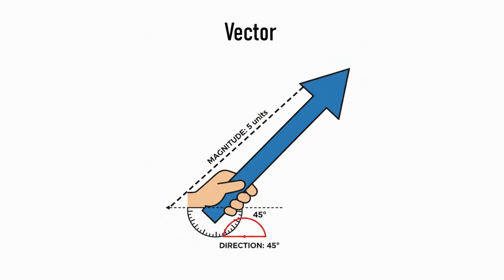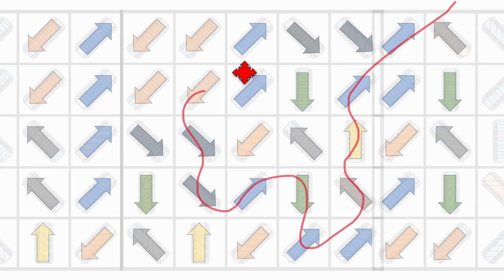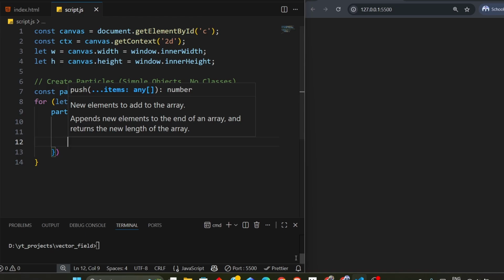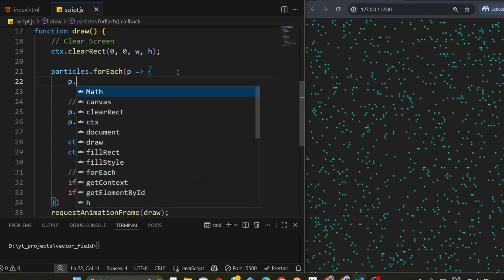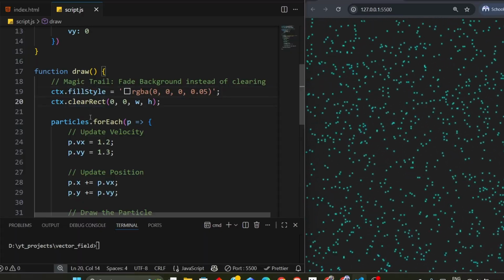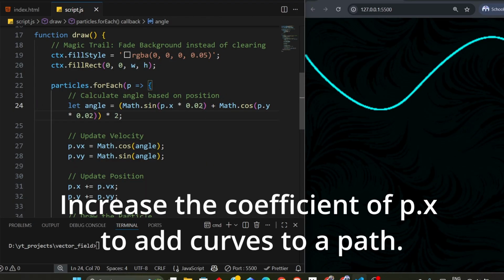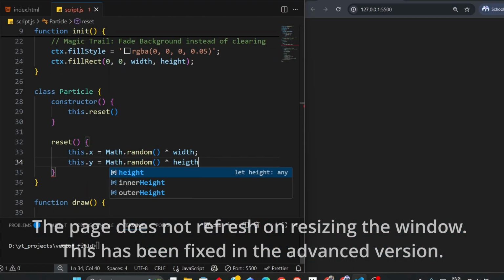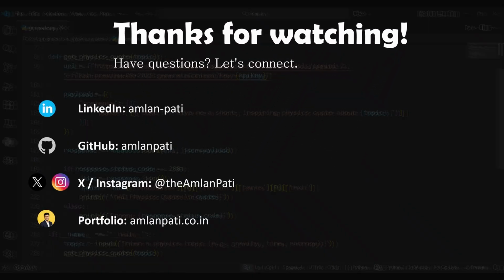Coding the Wind - Vector Fields & Generative Art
Nature is governed by invisible fields: magnetic forces, wind currents, and fluid motion. In this video, we bridge the gap between Applied Physics and Generative Art by building a dynamic Vector Flow Field 🌊 from scratch using Vanilla JavaScript and HTML5 Canvas.

Inspired by the "Guiding Wind" mechanic in Sucker Punch’s Ghost of Tsushima, we explore how simple trigonometry and kinematic equations can create complex, silky movement that feels alive.

This is Video 1 of my new series: "Physics for Creative Coders: Foundations of Game Engines."

🚀 KEY CONCEPTS COVERED:

The Anatomy of a Vector: Direction vs. Magnitude.

The Evolution of Motion: From static position updates to Velocity Vectors.

Trigonometry in Simulation: Using Sin and Cos to create force fields.

Alpha Blending: Simulating "Persistence of Vision" with silky trails.

(Don't forget to ⭐ the repo if you find it useful!)

Solve the challenges on GitHub and share your results with me!

Experiment with vector fields in real time using my interactive lab—adjust particle count, speed, frequency, and field equation.